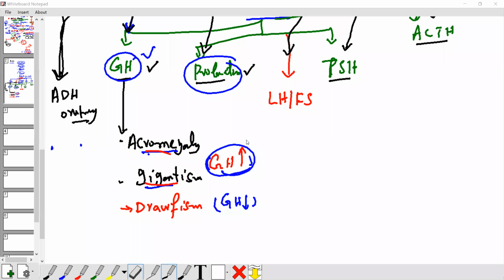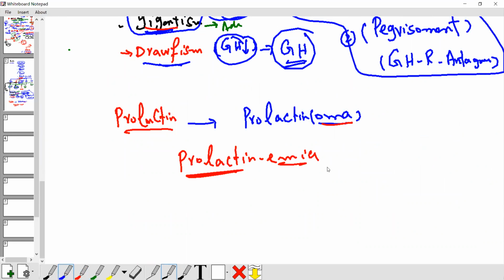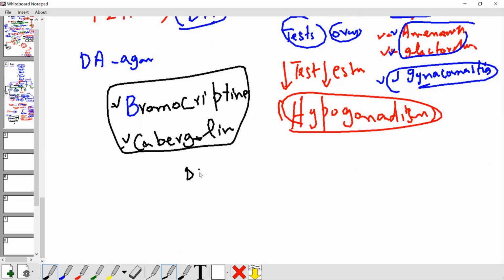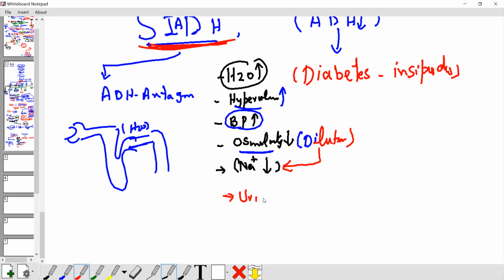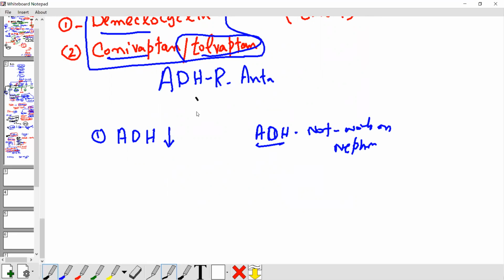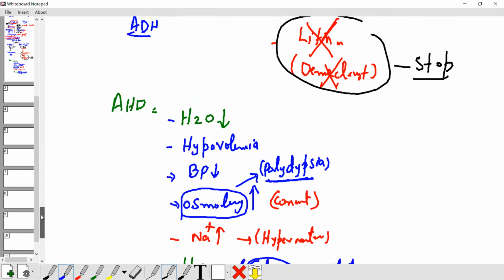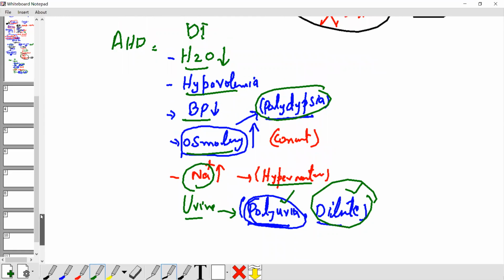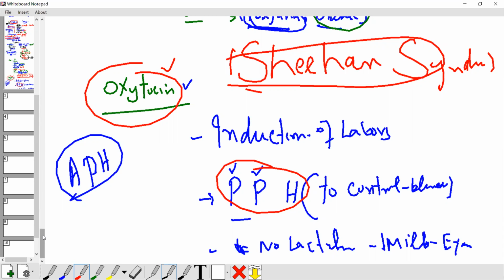2 Pituitary Drugs 2